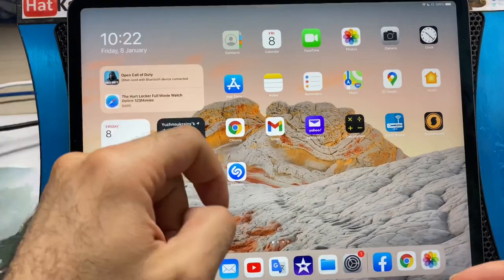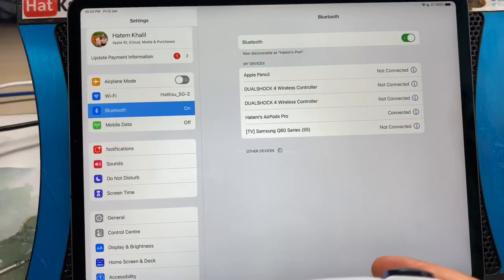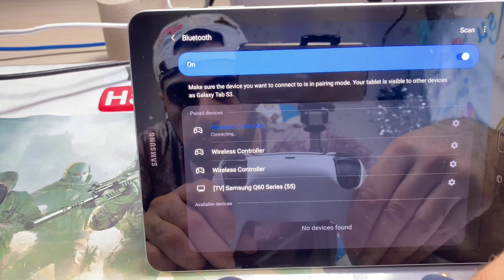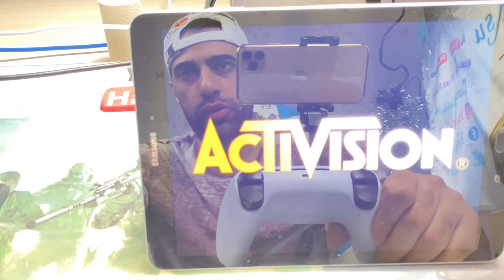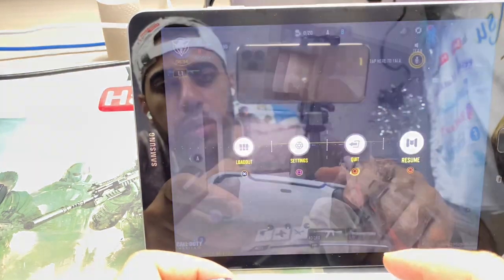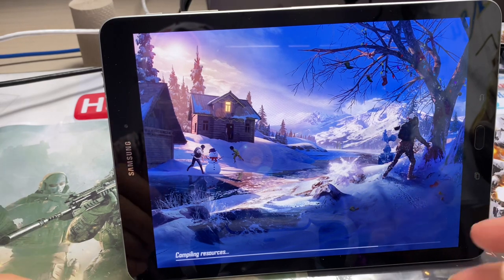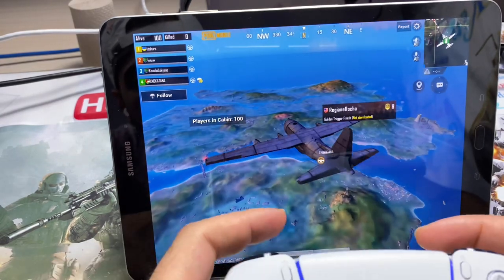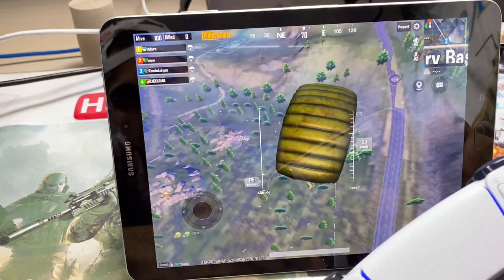Test PS5 Controller On PUBG & CODM On iPad Pro & Samsung Tab S3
Testing Play Station 5 Controller on PUBG & CODM On iPad Pro & Samsung Tab S3 as IOS and Android system , , so ill update u with any issues ill find on future.

CHANNEL NAME :- Hatem Ali For Objection

Bank Account For The Organization
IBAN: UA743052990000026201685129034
BENEFICIARY : KHALIL OKSANA , index 55001, Ukraine, area Mykolaivska,city Yuzhnoukrainsk,street Druzhby Narodiv 18,flat 16 .
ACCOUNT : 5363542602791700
BANK OF BENEFICIARY : PRIVATBANK, 1D HRUSHEVSKOHO STR., KYIV, 01001, Ukraine SWIFT CODE/BIC: PBANUA2X

OR YOU CAN SEND ALSO A WESTERN UNION
NAME : OKSANA KHALIL
COUNTRY : Ukraine
CITY : Mykolaivska